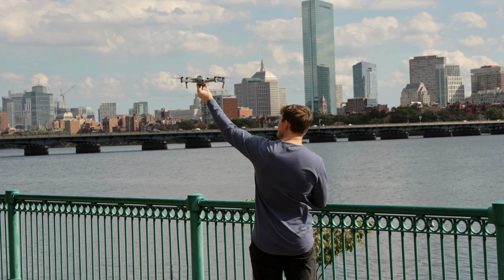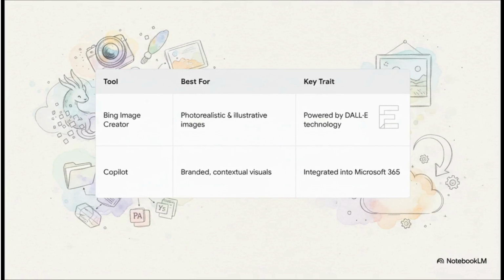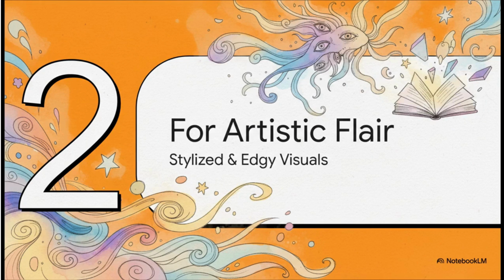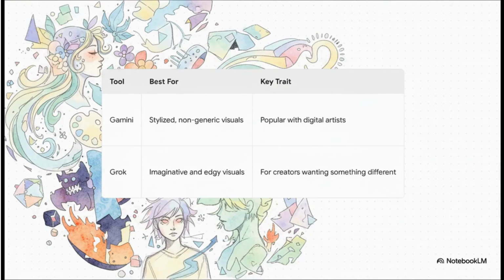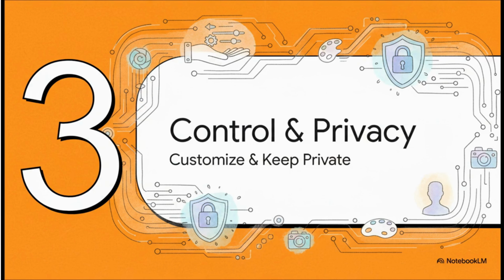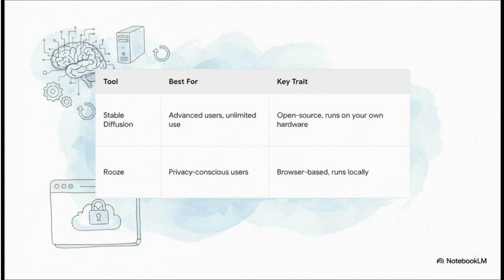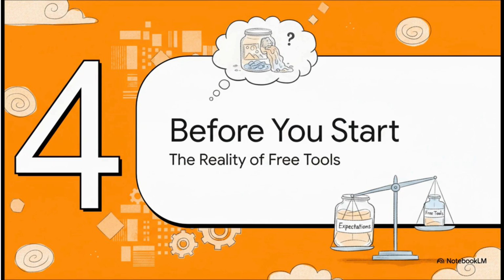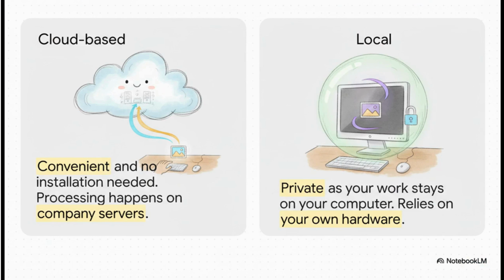Best Free AI Image Creators 2026 I Create unlimited Free Images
AI image generation is no longer a niche experiment — it’s a mainstream creative tool. From bloggers and marketers to educators and hobbyists, free AI image creators make it possible to design stunning visuals instantly.